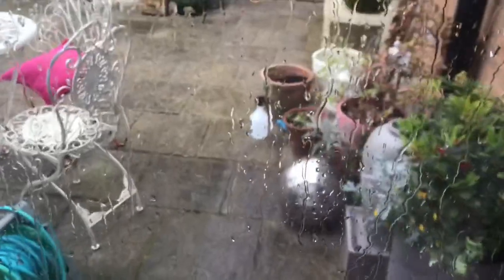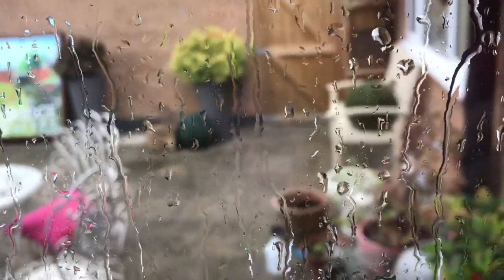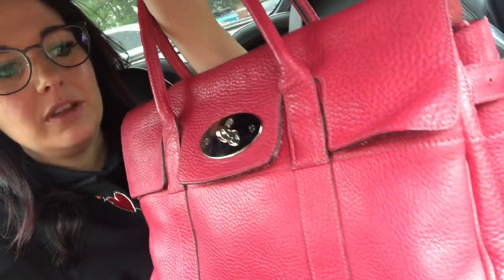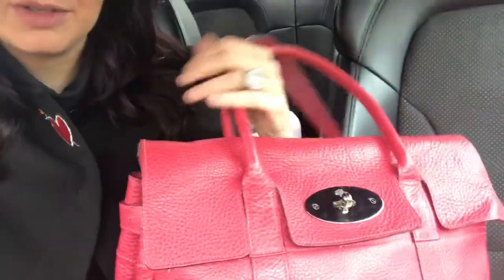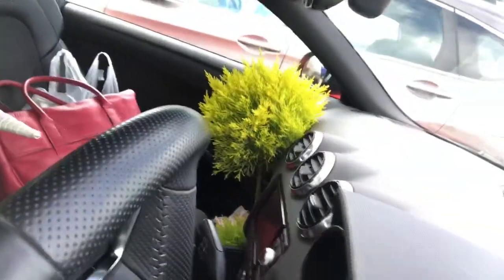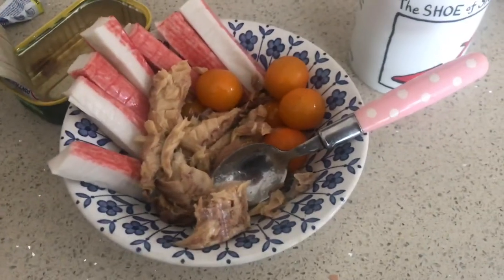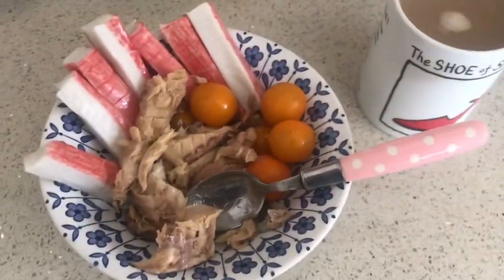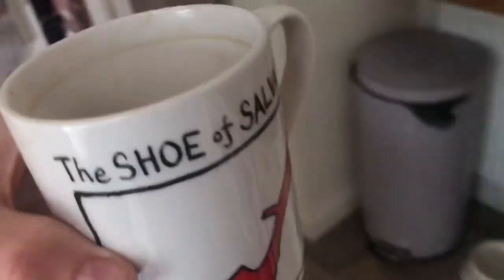Traditional British housewives daily vlog relaxing garden centre & charity shop shopping 17may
Happy Friday everyone hope you've had a lovely day
Depop shop pinkcar07